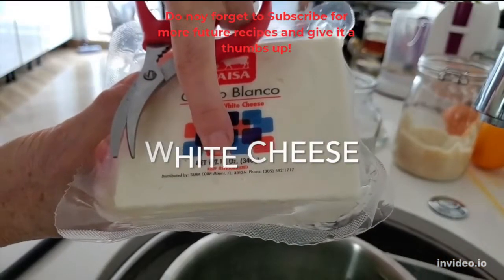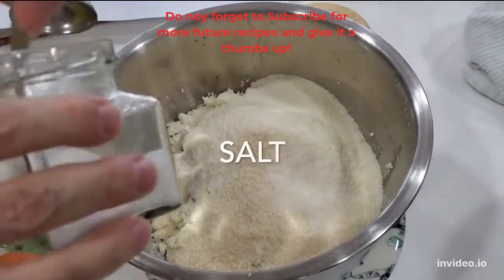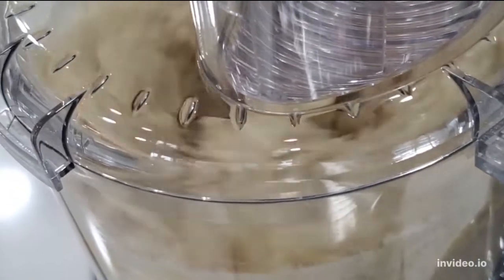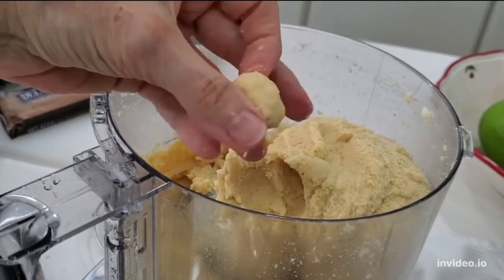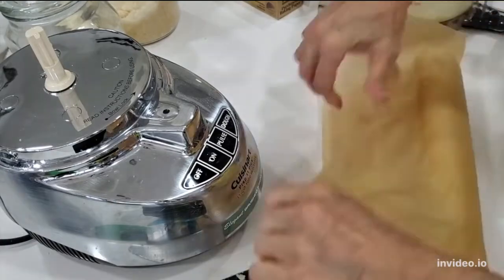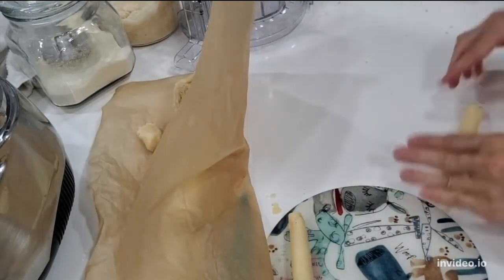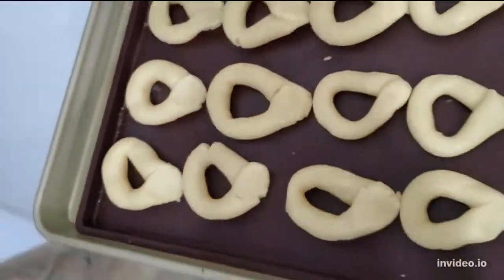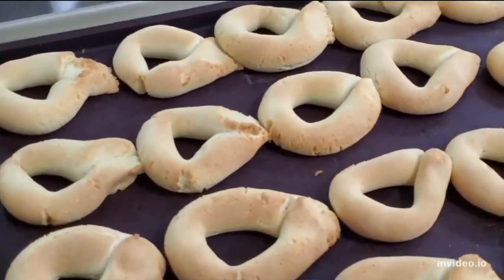How to make delicious Colombian Pandebono *Cheese Bread* and Pan de Queso *Cheese Rings*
How to make delicious Colombian Pandebono((Cheese Bread)  & Pan de Queso (Cheese Rings)
Ingredients:
1. White Cheese
2. Tapioca or Masa Flour.
3. (1) Tablespoon of Sugar.
4. (1) Tablespoon of Salt.
5. (1) Large Egg or Oil
Links to get ingredients from Amazon

Hariona o Tapioca
or if you prefer Goya tapioca here is the link is just as good.